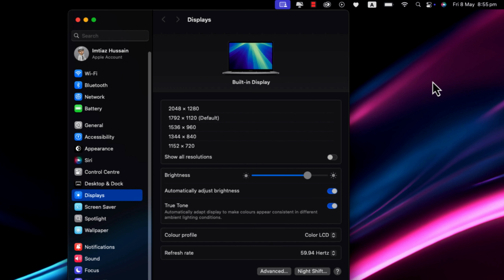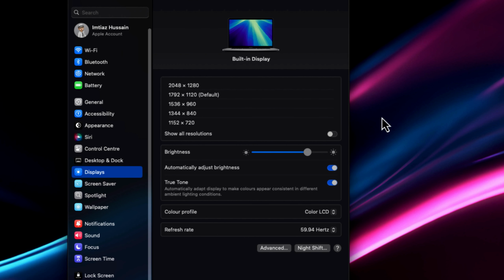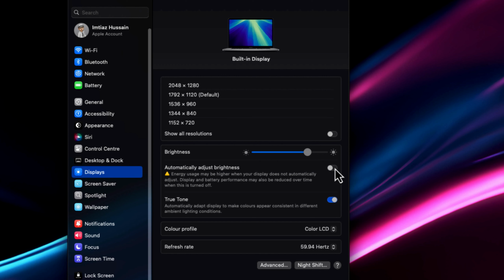Adjust Brightness on MacBook | Full Tutorial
Learn how to quickly adjust brightness on your MacBook using Control Center and Display Settings 🌞🍎 This tutorial walks you through changing screen brightness, enabling Night Shift, using True Tone, and disabling automatic brightness adjustments for a more comfortable viewing experience.

You'll also discover extra display options available in macOS to reduce eye strain and customize your screen based on your environment and preferences.

✅ Open Control Center on MacBook
✅ Adjust screen brightness using the brightness slider
✅ Increase or decrease MacBook brightness
✅ Open advanced display options
✅ Enable or disable Dark Mode
✅ Use Night Shift to reduce blue light
✅ Enable True Tone display settings
✅ Open Display Settings on macOS
✅ Fine tune brightness settings manually
✅ Disable automatic brightness adjustment

⏳ Timestamps
⏱ 00:00 - Introduction
⏱ 00:03 - Open Control Center
⏱ 00:11 - Adjust Brightness Slider
⏱ 00:20 - Open Extra Display Options
⏱ 00:27 - Use Dark Mode
⏱ 00:31 - Enable Night Shift
⏱ 00:33 - Use True Tone
⏱ 00:42 - Open Display Settings
⏱ 00:47 - Fine Tune Brightness
⏱ 00:53 - Disable Automatically Adjust Brightness
⏱ 01:02 - Final Results

Control Center - Brightness Slider
Display Settings
Automatically Adjust Brightness
Night Shift
True Tone
Dark Mode

📌 Summary
This tutorial explains how to control brightness and display settings on a MacBook using macOS Control Center and Display Settings. You'll learn how to manually adjust brightness, enable features like Night Shift and True Tone, and disable automatic brightness adjustment for a consistent display experience.

👉 If this tutorial helped you:
📤 Share this guide with others using a MacBookadjust brightness